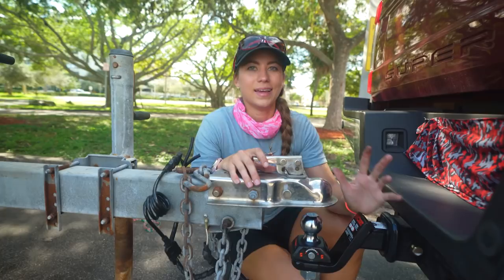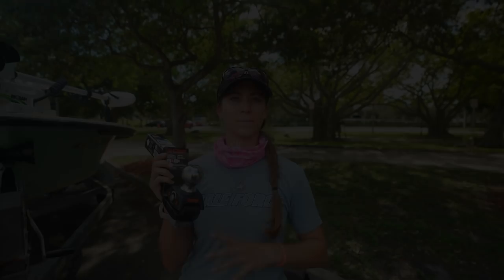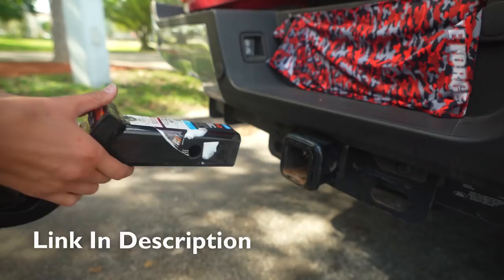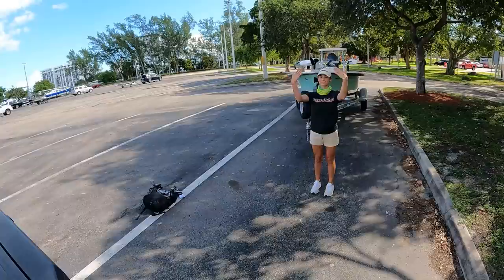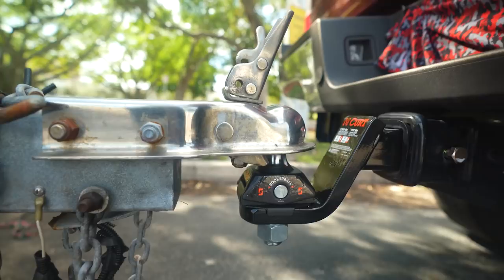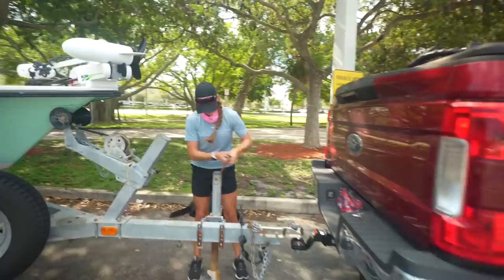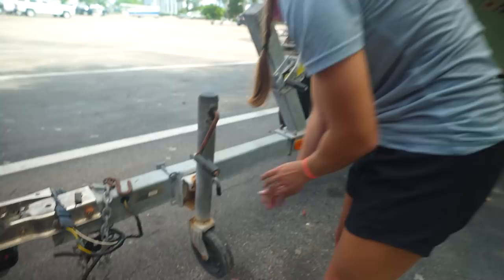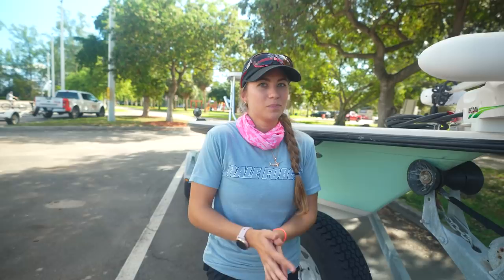How To Attach a Truck to a Trailer - 7 EASY STEPS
Something that may be simple to one person can be very overwhelming to the next! That statement tends to hit home even more at the boat ramp but we all have to start somewhere!

How about we start at Step 1 together...ATTACHING YOUR TRUCK TO YOUR TRAILER! It’s so important that you purchase the right-sized receiver hitch for your truck. We use the CURT ROCKERBALL CUSHION HITCH with 2” ball made by Lippert!

STEP 1: Purchase the right-sized receiver hitch for your truck.
STEP 2: Back your truck up to your trailer.
STEP 3: Attach the trailer to the truck receiver hitch.
STEP 4: Verify secure connection.
STEP 5: Securely stow jack.
STEP 6: Attach safety chains and lights.
STEP 7: Check your lights.